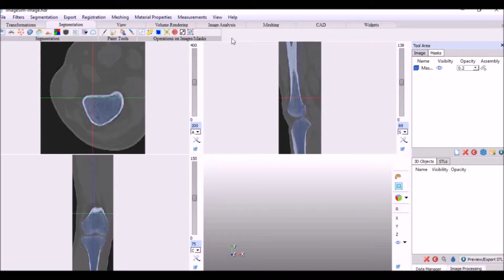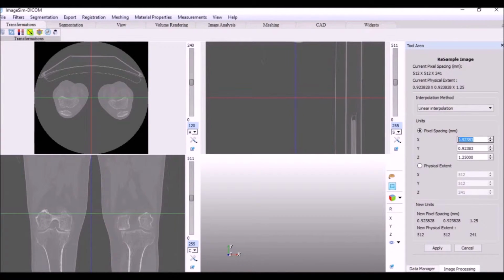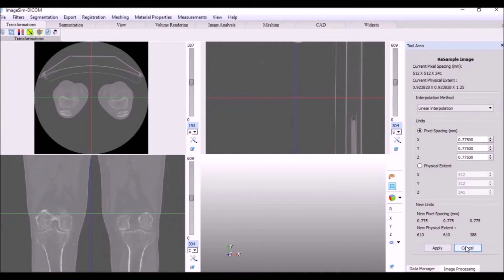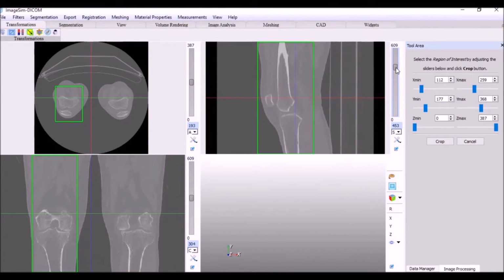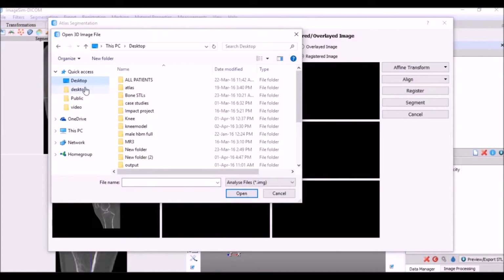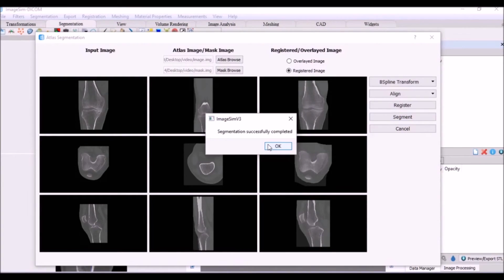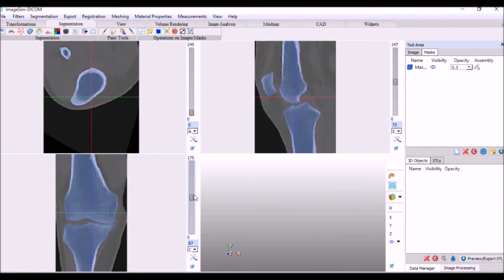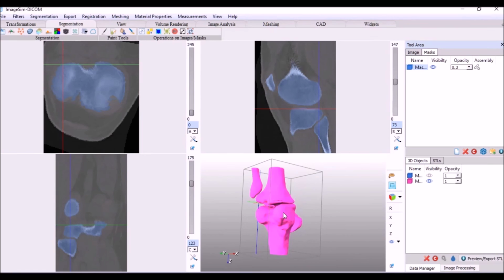Registration based Automatic Segmentation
Segmentation of knee joint using registration based automatic segmentation. An atlas image and its corresponding mask is used to segment a knee joint. Software used: ImageSim by Volmo Pvt Ltd